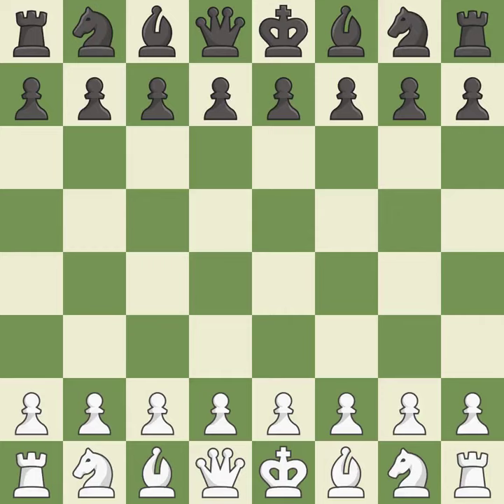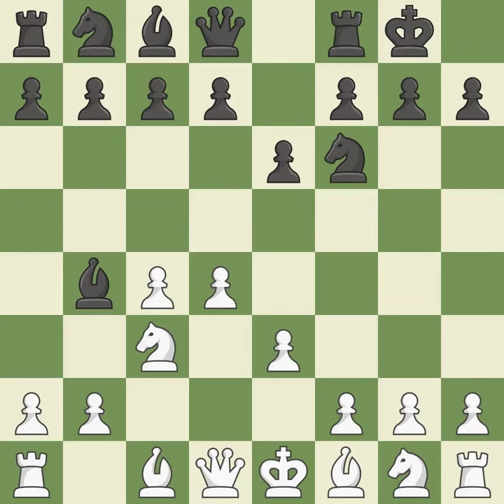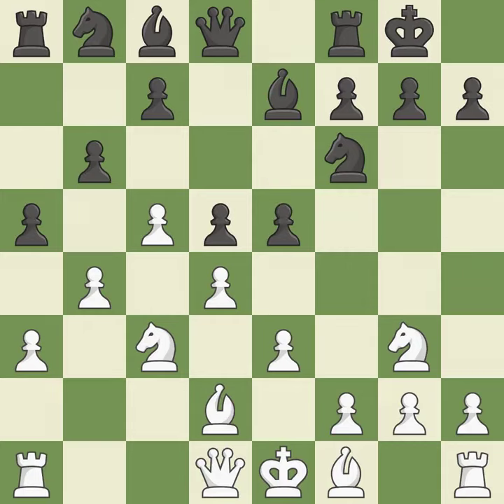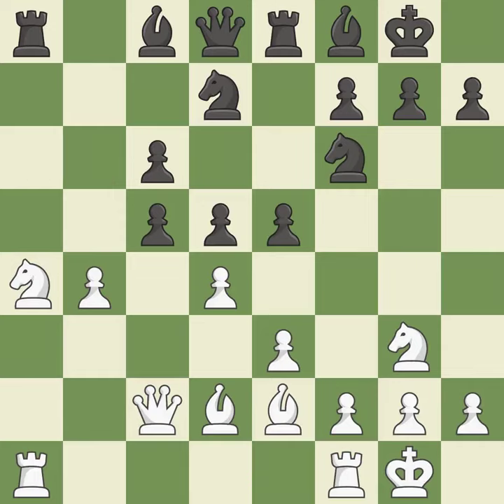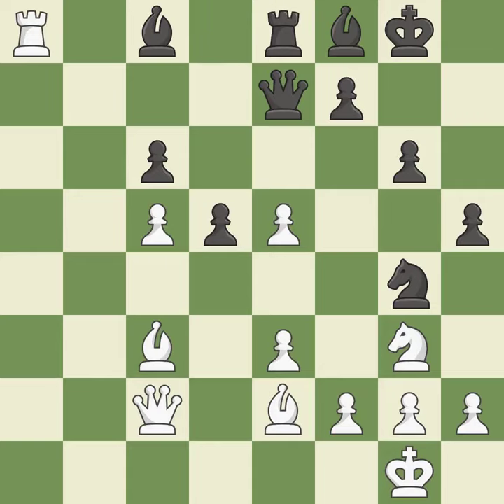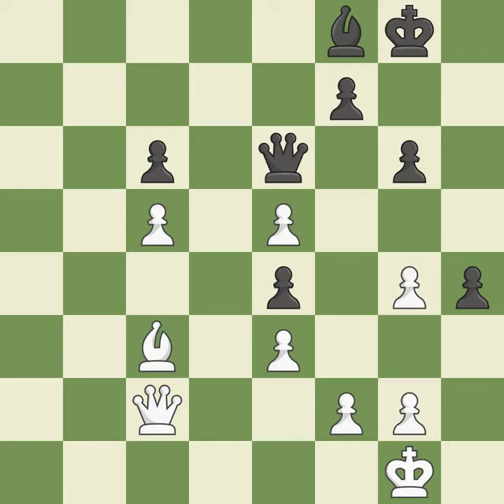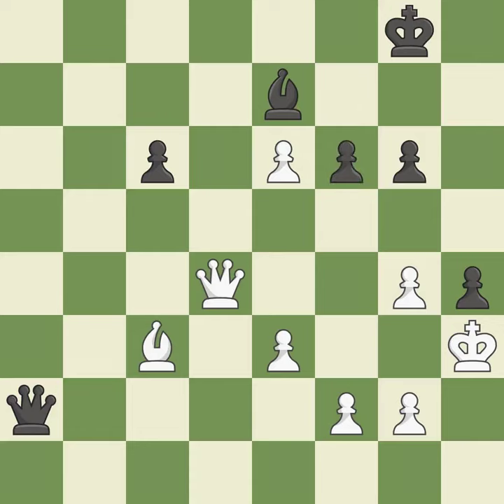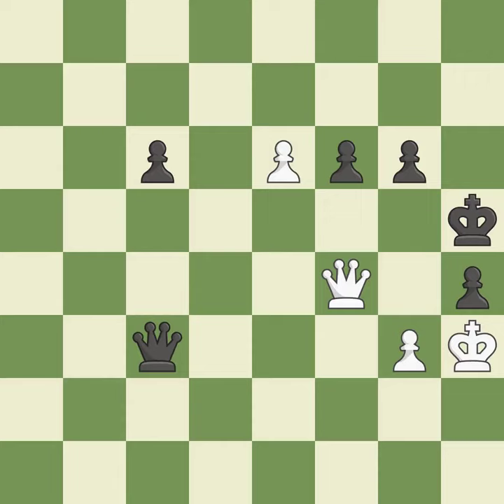White Rapport, R., Black Jianu, V.,Nimzo-Indian Defense: Reshevsky, Simagin Variation, Event 39th T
Nimzo-Indian Defense: Reshevsky, Simagin Variation, Event 39th TCh-GRE, Site Eretria GRE, Date 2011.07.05, Round 4.7, White Rapport, R., Black Jianu, V., Result 1-0, ECO E46, WhiteElo 2545, BlackElo 2518, PlyCount 81, EventDate 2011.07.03, EventRounds 7, EventCountry GRE, Source Mark Crowther, SourceDate 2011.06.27, WhiteTeam Panionios G.S.S. 2210, BlackTeam Polichni CC